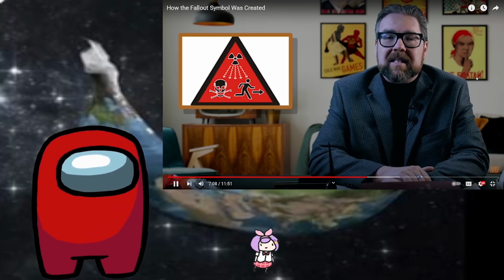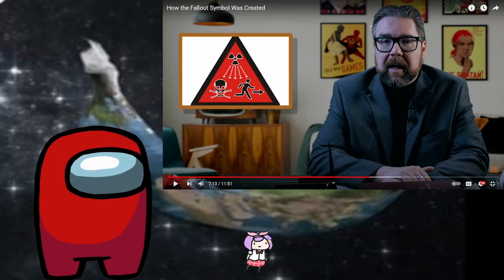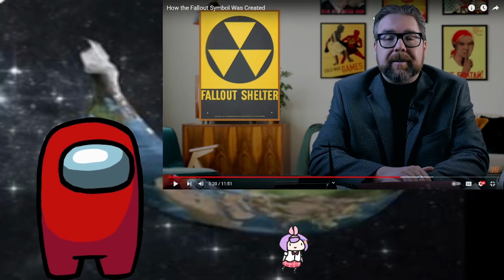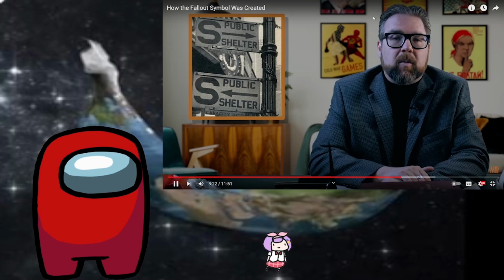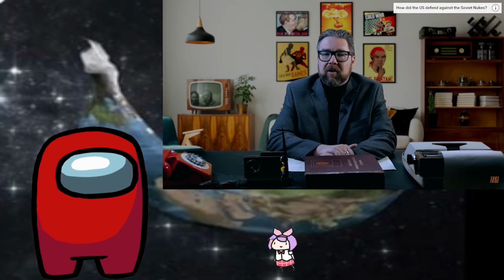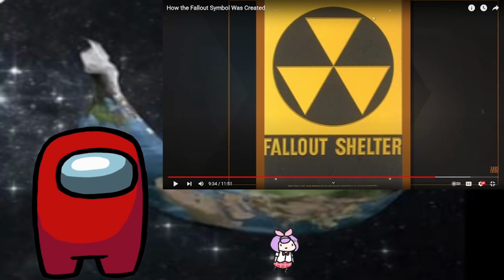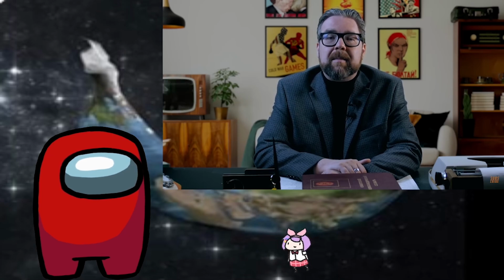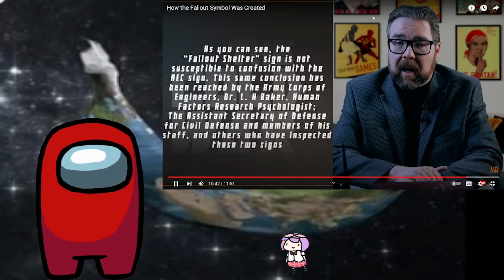SUS React: How the Fallout Symbol Was Createdby TheColdWar